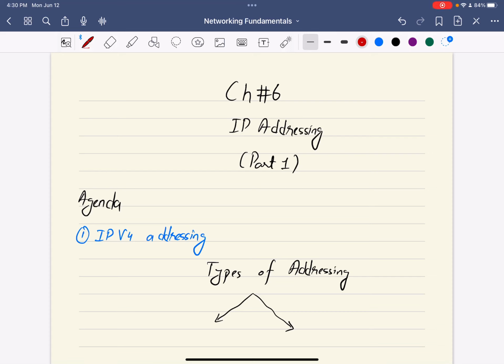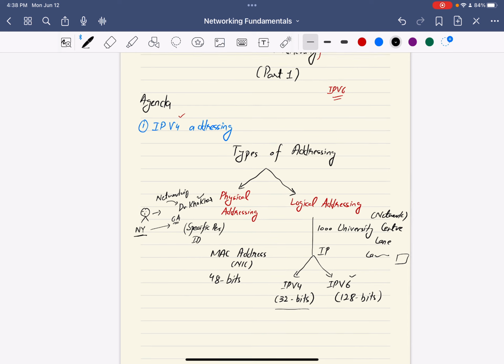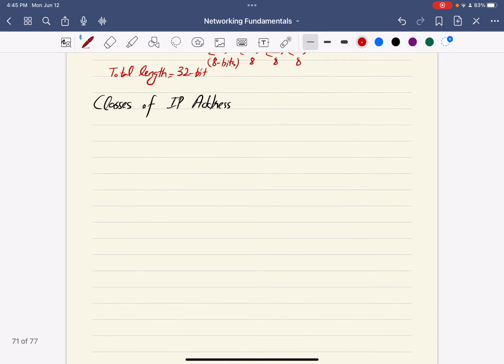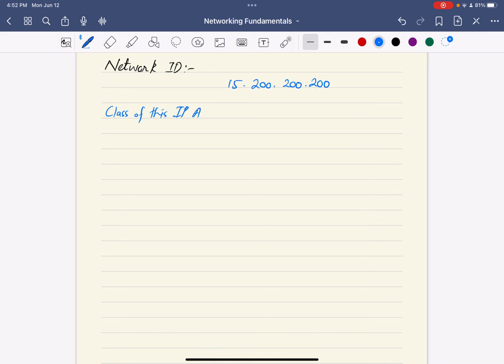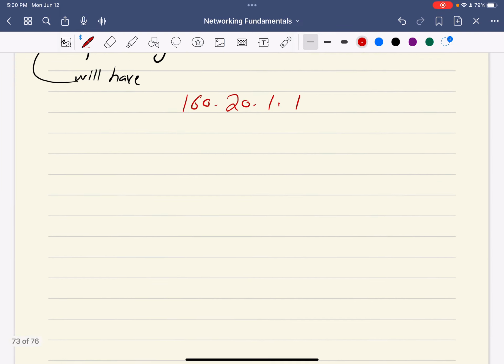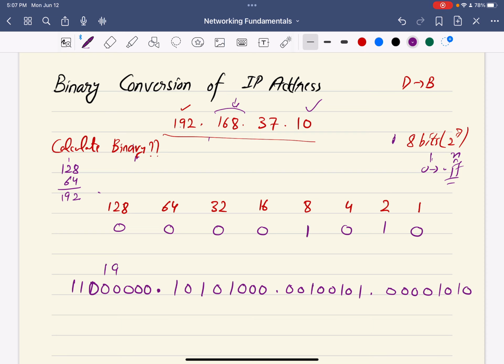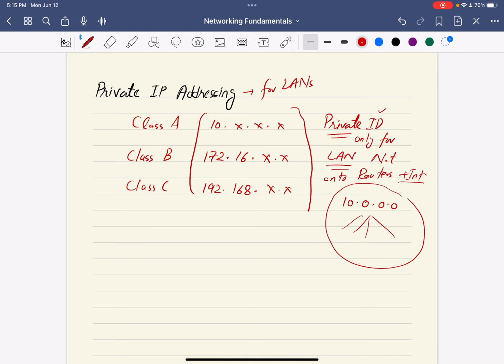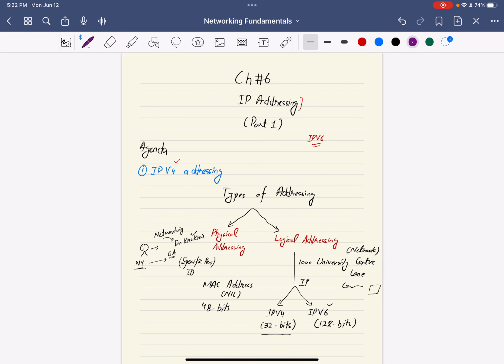IP Addressing (IPV4)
Concept of IP addressing, subnet Mask etc.